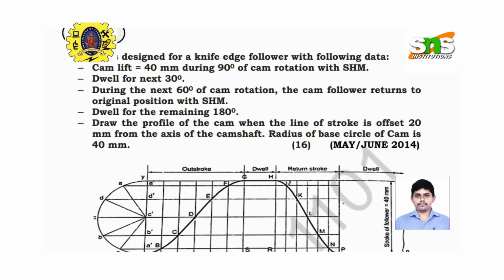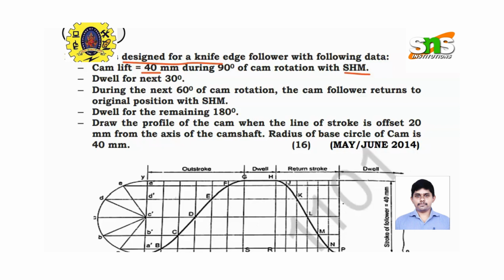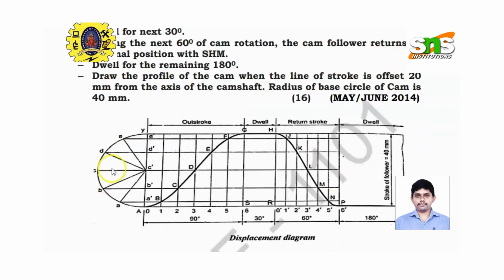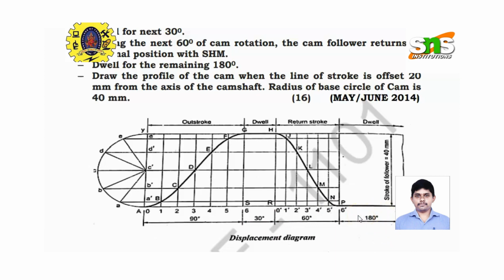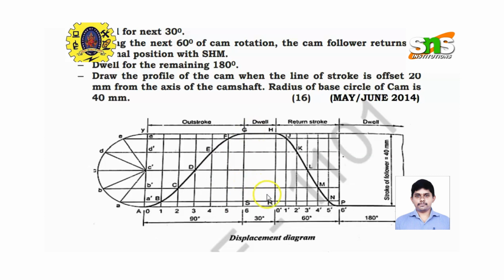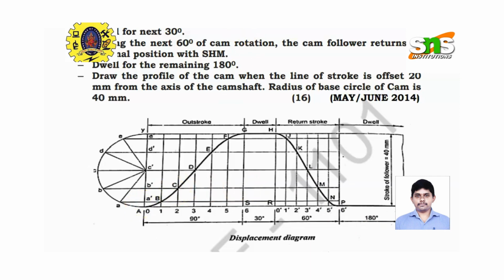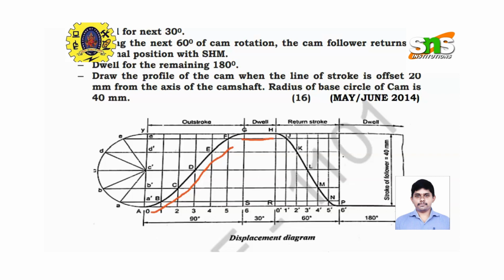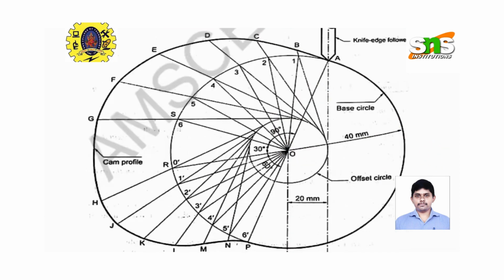Problems on Uniform acceleration and SHM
Struggling with problems involving Uniform Acceleration and Simple Harmonic Motion (SHM)? This video is here to help! We’ll walk you through a variety of problems step by step, breaking down the concepts and techniques needed to solve them with confidence.

What You'll Learn:

Key concepts of Uniform Acceleration and how to apply them in problem-solving.
Detailed examples of problems involving Uniform Acceleration, including equations of motion and velocity-time graphs